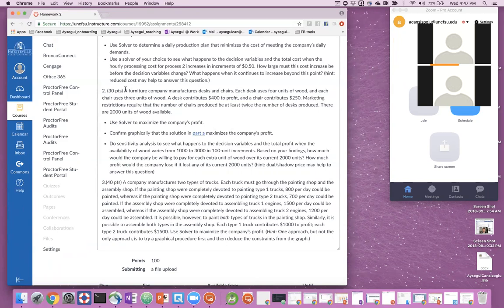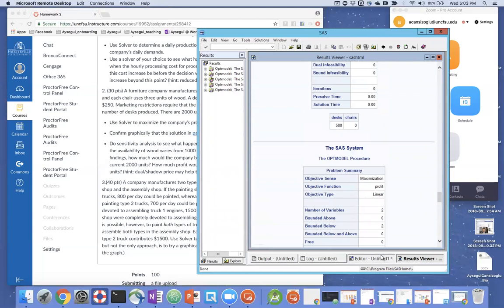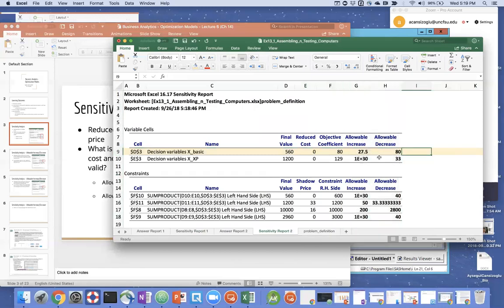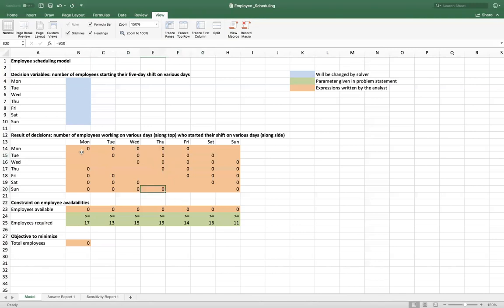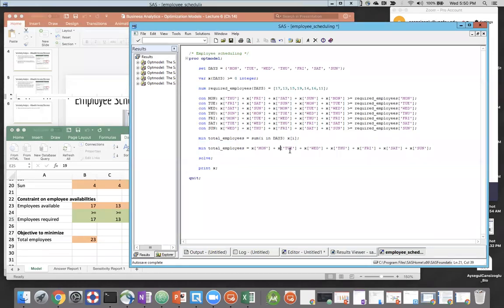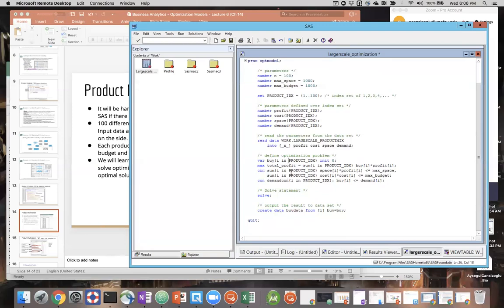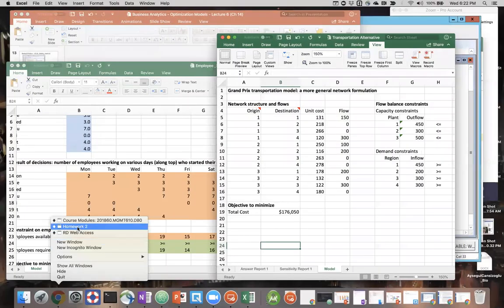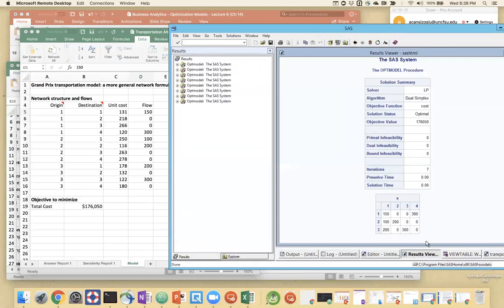Business Analytics OptimizationModels Lecture 6